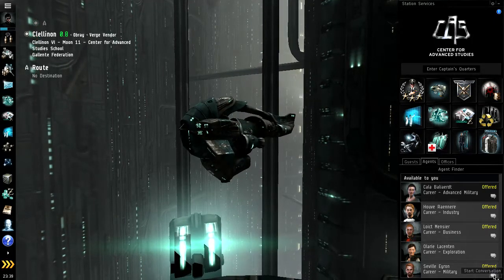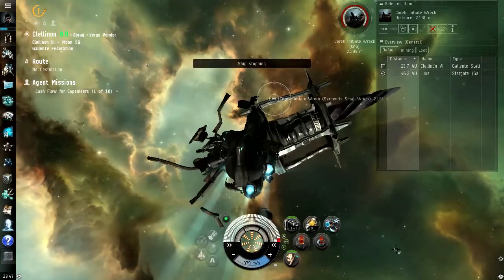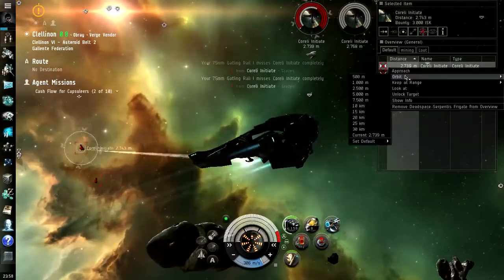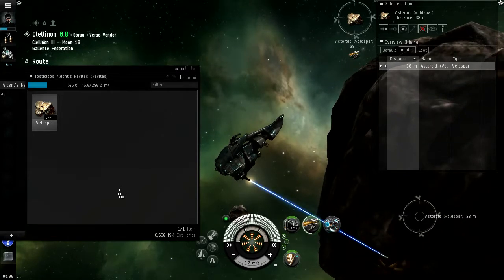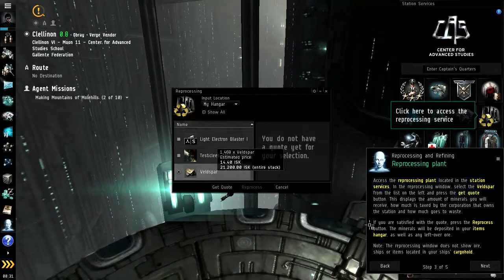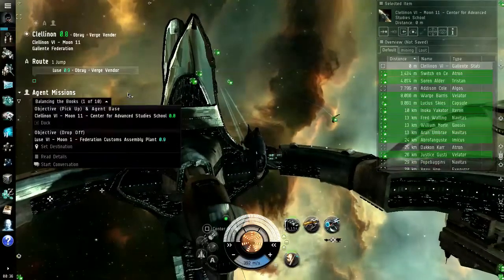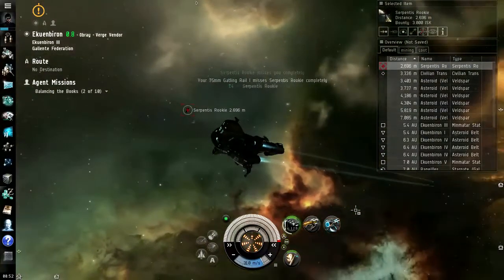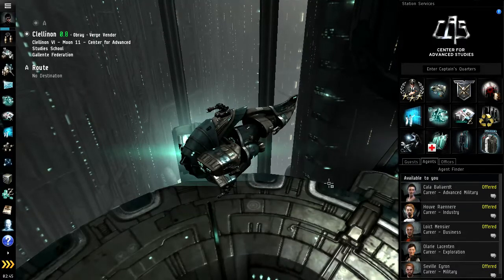E004- Career Time- TFC Plays EvE Online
Now that the scanning tutorial is done I'm starting out doing the career tutorials which I understand is helpful in learning how things are done and also for getting some free ships and stuff.